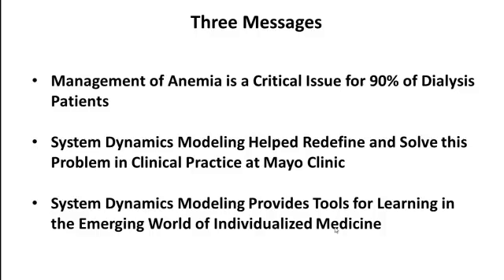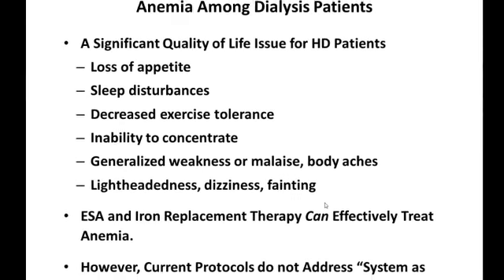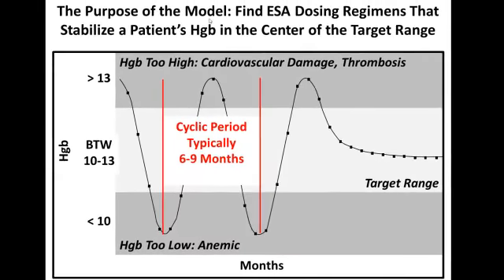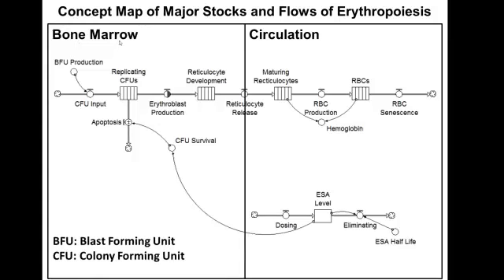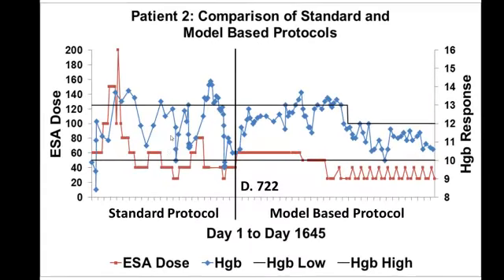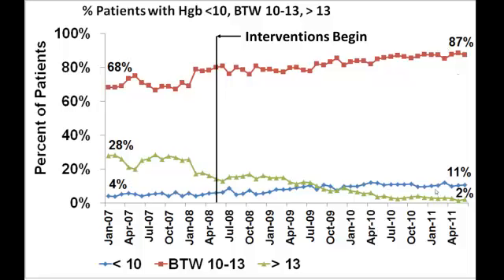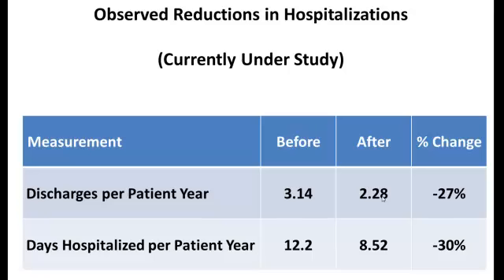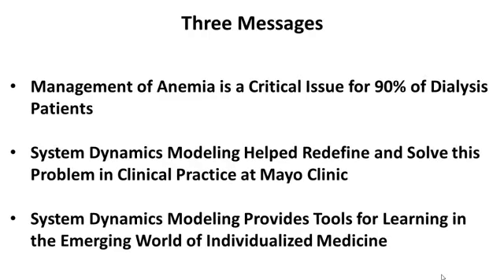2011 SDS Conf Pres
feedback welcome - please leave in comment section below